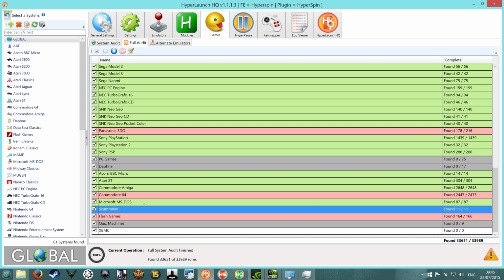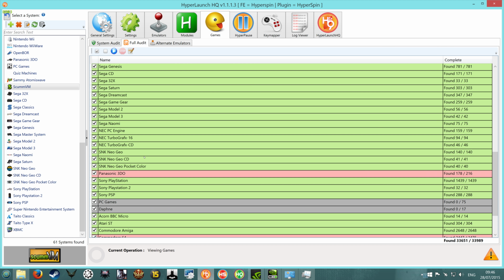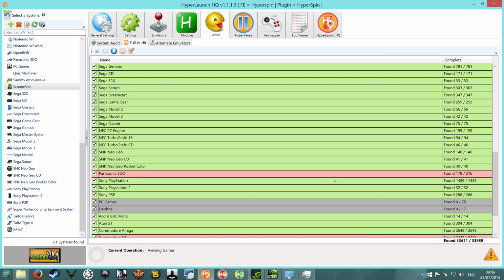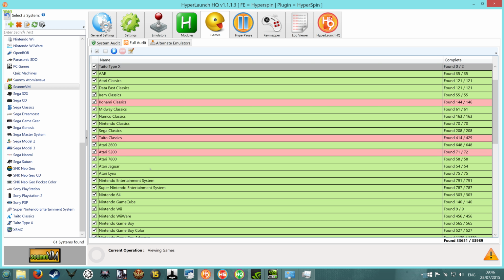Hyperspin 4k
Hyperspin in 4k
Added a few new systems making 61.  Artwork is missing for most of new systems